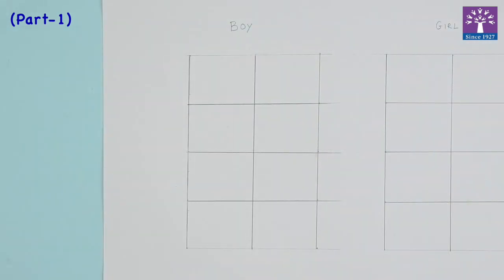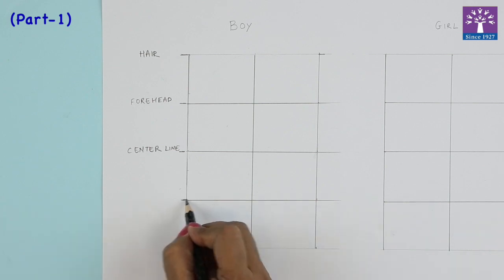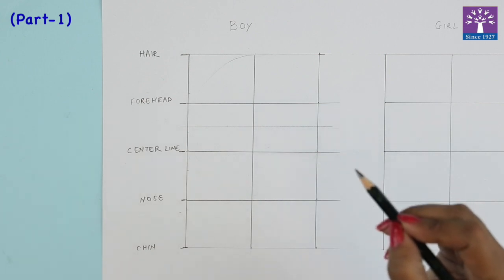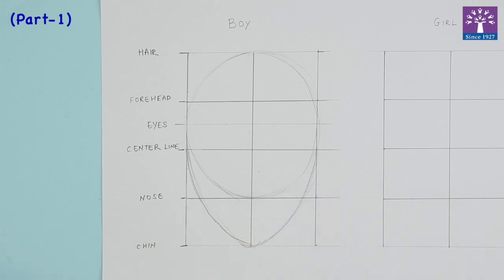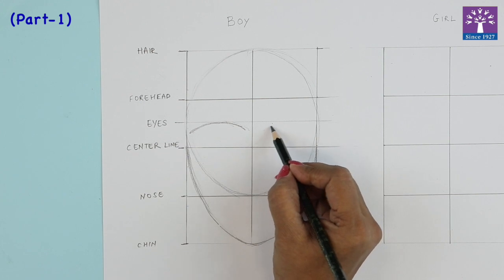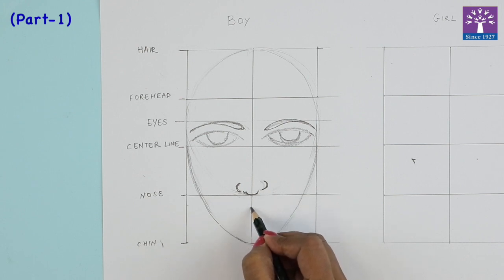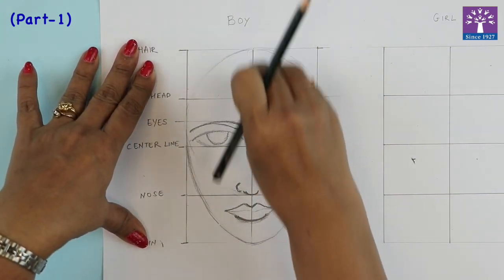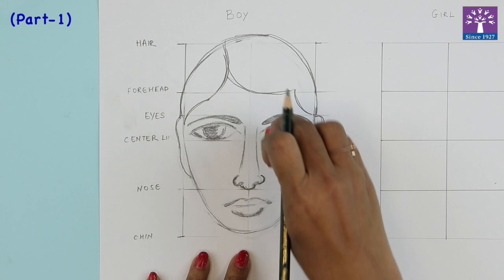5th Facial Proportions Front face Part 1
PATHASHALA "MySecondHome"
5th STD  Art & Craft 2020-21